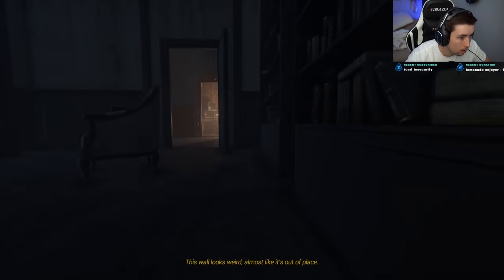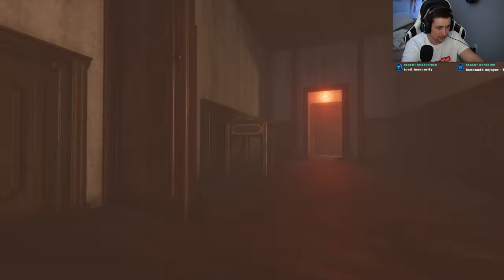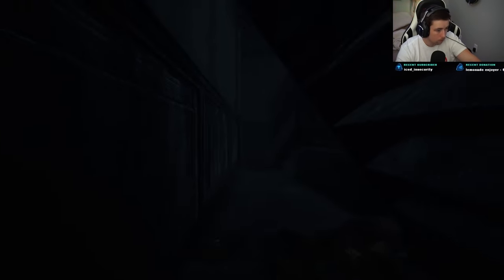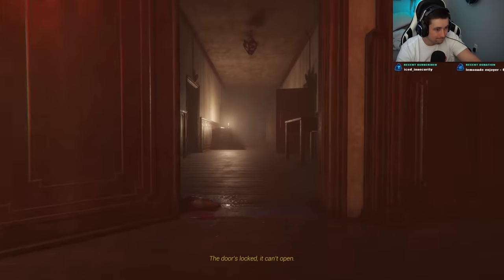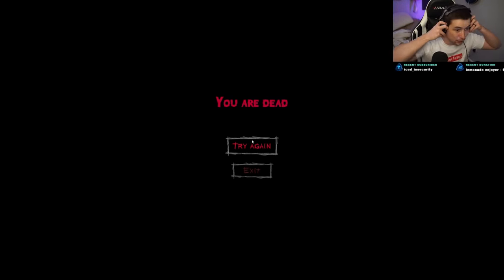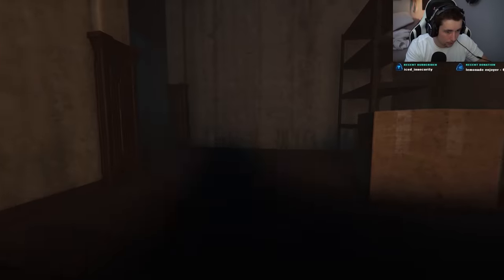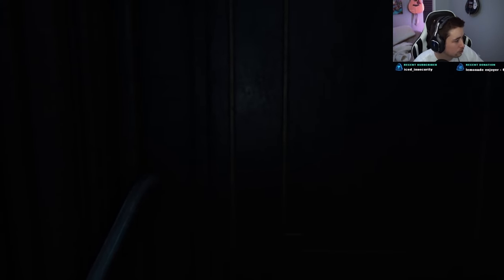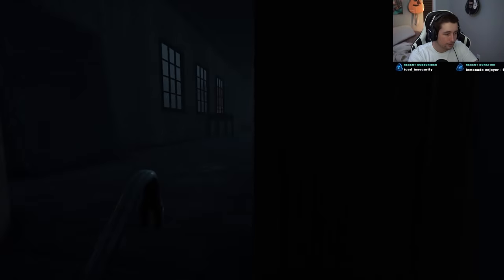THIS GAME CAN HEAR WHAT YOU SAY INTO YOUR MICROPHONE! *FUNNY MOMENTS ON THE HARDEST GAME MODE*